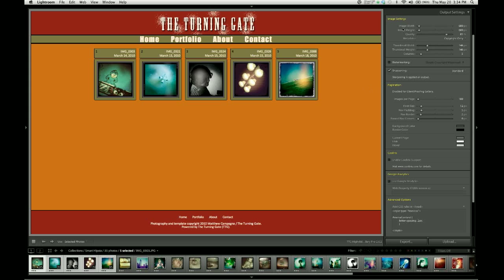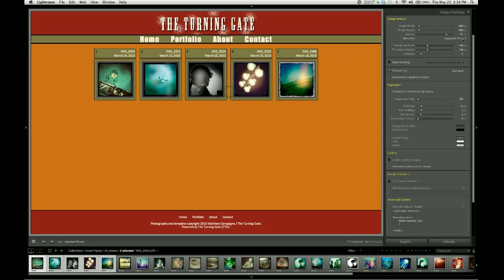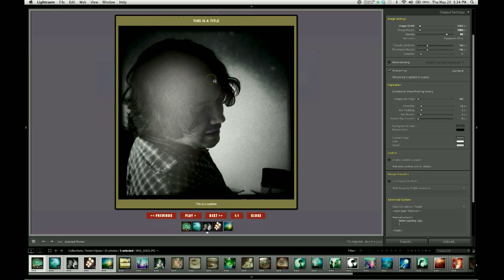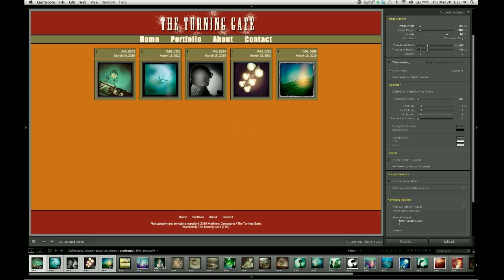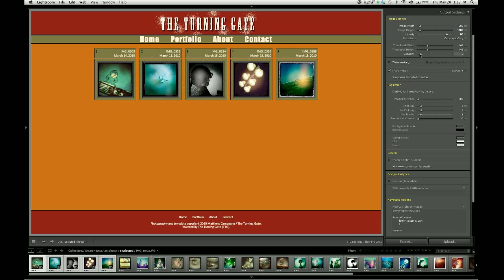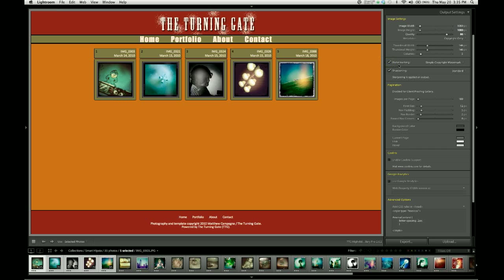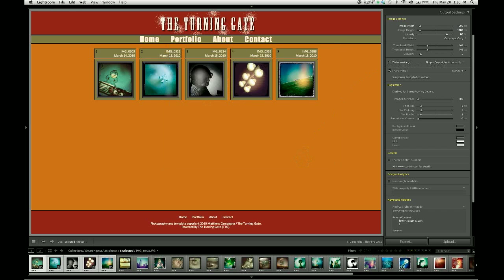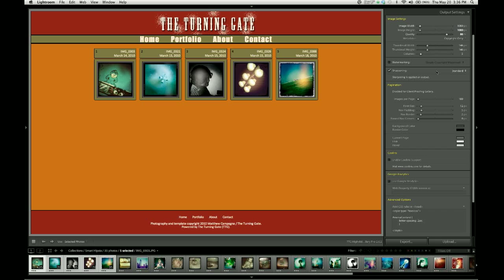TTG Highslide Pro Tutorial: 03-01 Output Settings - Image Settings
TTG Highslide Gallery Pro 2.0 video tutorial series. Covering the Image Settings control group.